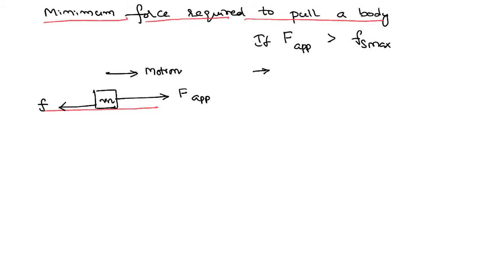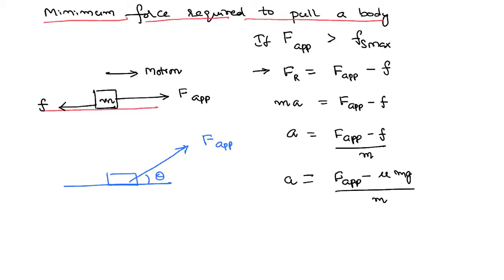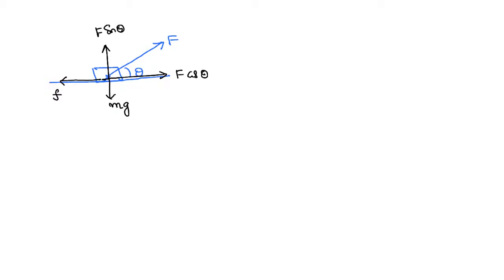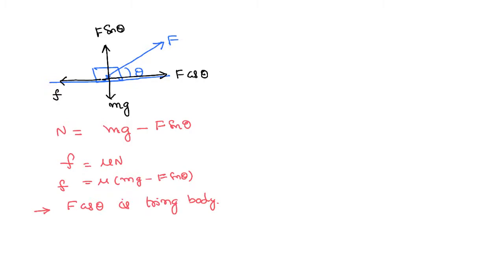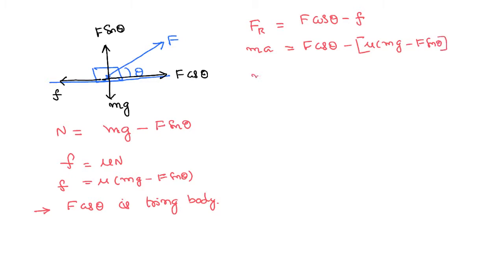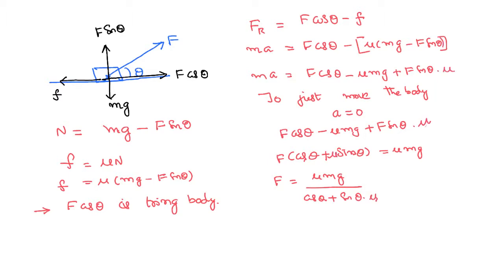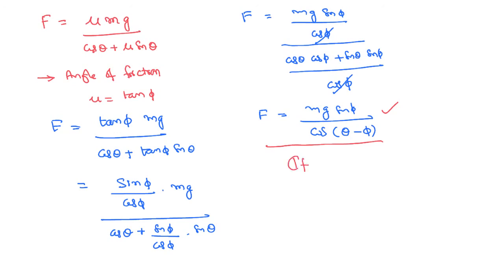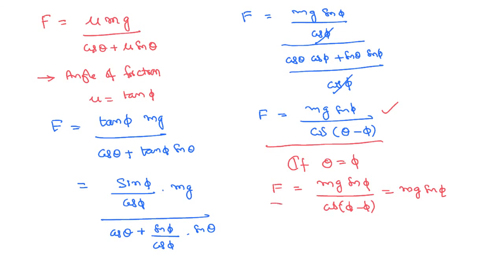Minimum Pulling force to Overcome Friction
Minimum force to pull a body against the friction is the bare minimum force required so that it will overcome the existing frictional force. Here we assume that we have applied the pulling force with a angle from the horizontal.
0:00 introduction
0:40 if applied force is less than limiting friction
1:10 finding resultent force
3:02 when force is applied with angle
4:03 resolving applied force
6:10 to move body min force needed
8:07 finding minimum force for motion
9:10 simplifing min force for motion